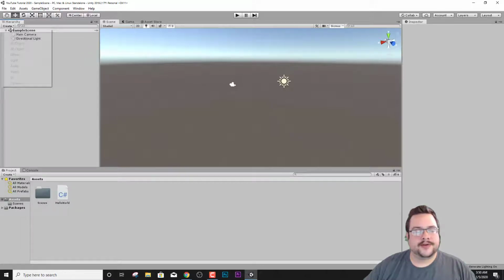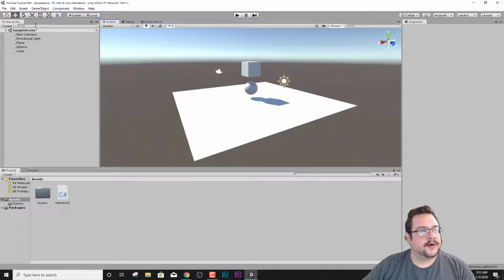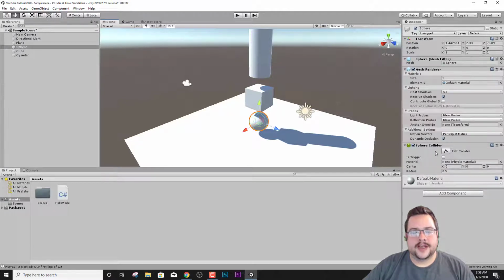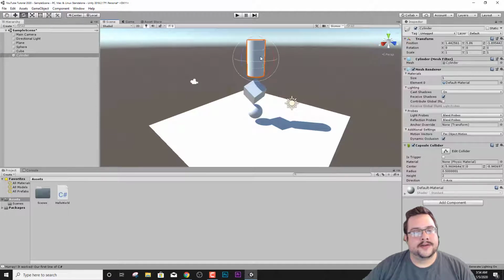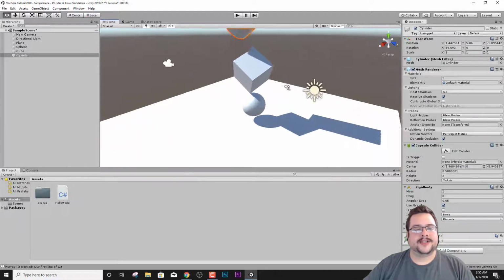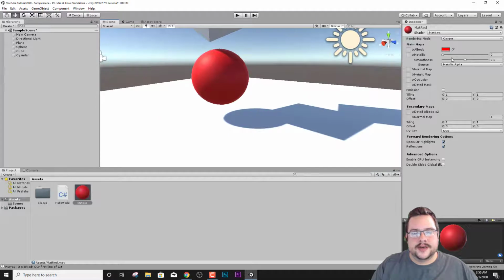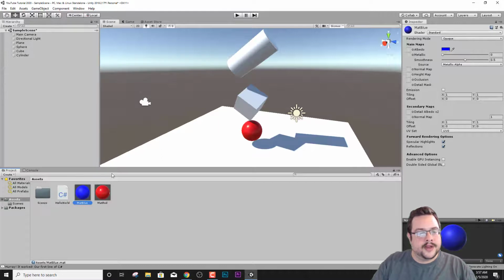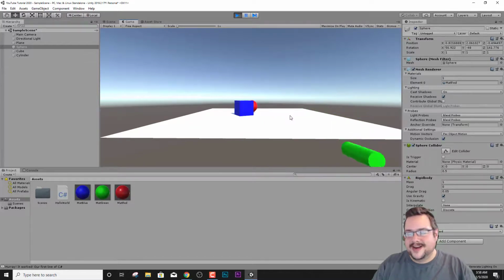Unity Tutorial #03 - Exploring 3D Shapes and Materials